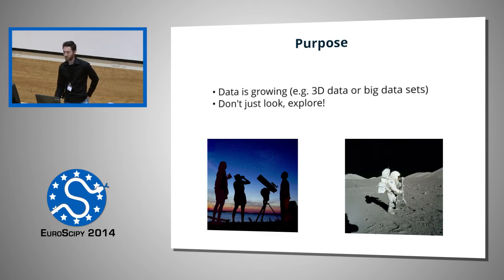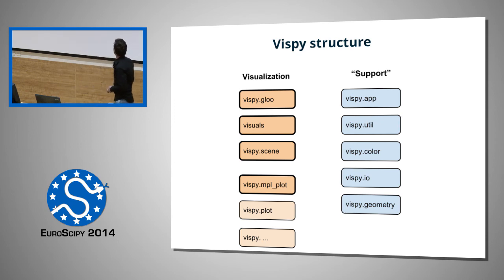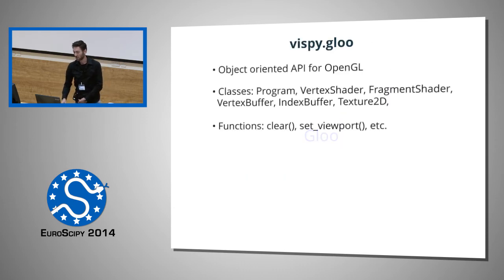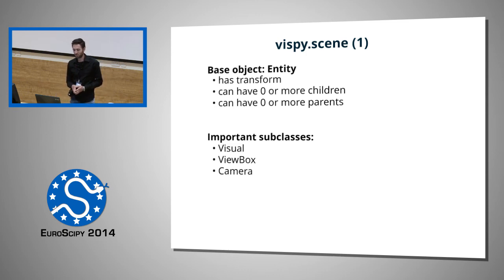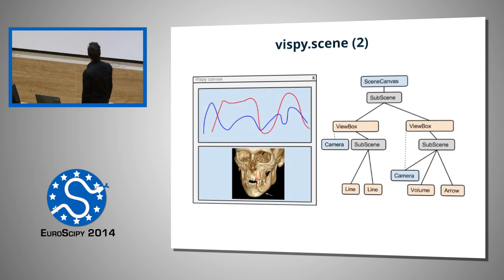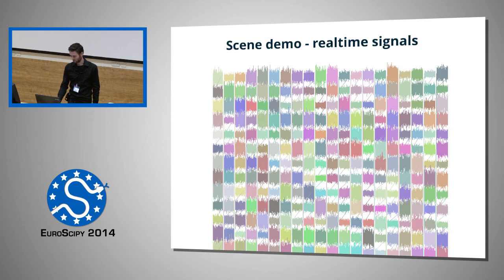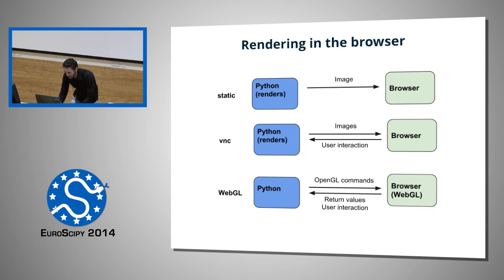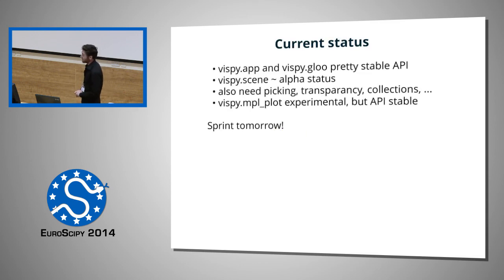Introducing Vispy's high level modules: easy, powerful visualization | EuroSciPy 2014 | Almar Klein